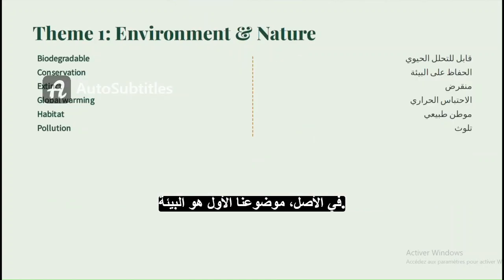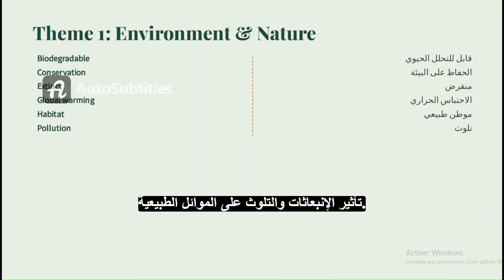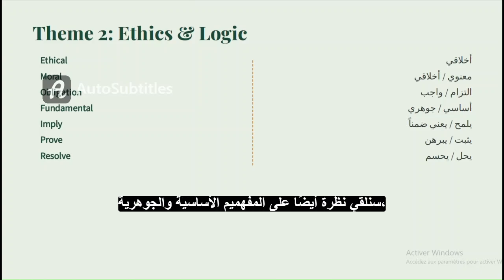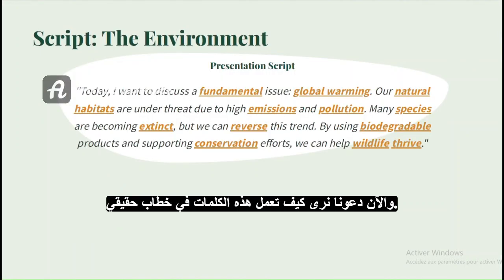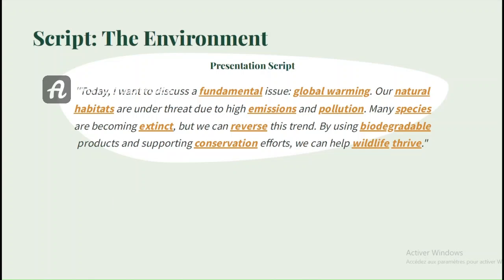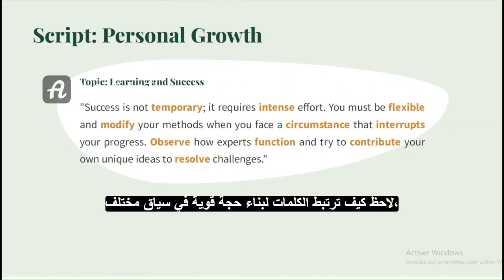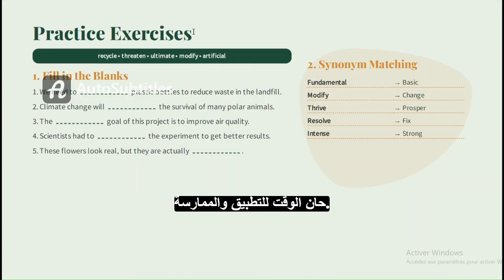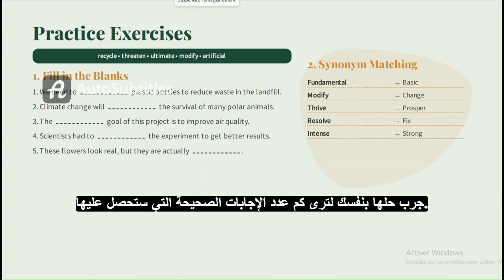Unit 5 Vocabulary Guide: Environment & Ethics | دليل مفردات الوحدة الخامسة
Hello everyone. Today, I am going to present a comprehensive guide to the Unit 5 vocabulary. Our focus will be on two major themes: the environment and ethics. This presentation is designed to help you not only understand the definitions but also learn how to use these words naturally in your own writing and speaking.
مرحباً بالجميع. اليوم، سأقدم دليلاً شاملاً لمفردات الوحدة الخامسة (Unit 5). سيركز اهتمامنا على موضوعين رئيسيين: البيئة والأخلاقيات. تم تصميم هذا العرض التقديمي لمساعدتك ليس فقط على فهم التعاريف، بل أيضاً على تعلم كيفية استخدام هذه الكلمات بشكل طبيعي في كتابتك وتحدثك.

   ℹ️ [Note: Arabic Subtitles are now available on this video!]
ℹ️ [ملاحظة: لقد قمت بإضافة الترجمة باللغة العربية للفيديو

🔔 دعمكم يهمنا:
يمكنكم أيضاً تفاعل ومتابعة نفس هذا الفيديو الذي ستجدونه متوفراً على صفحتنا في فايسبوك للحصول علي العرض التقديمي